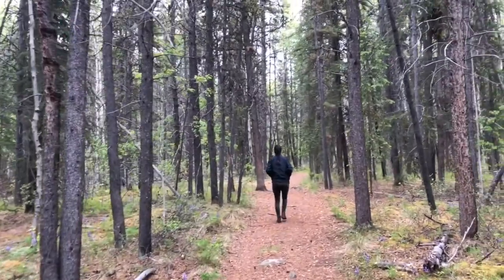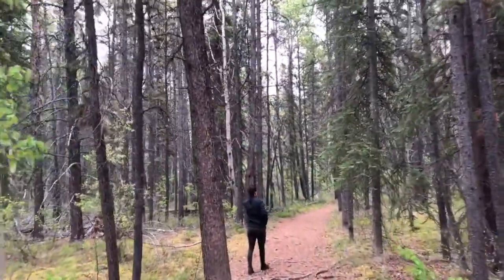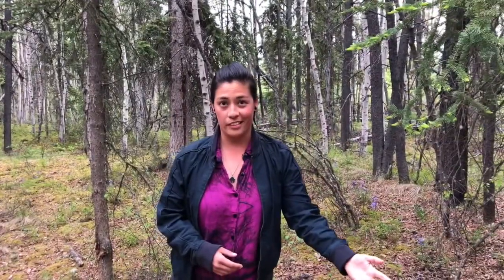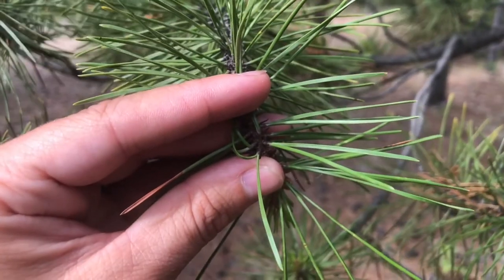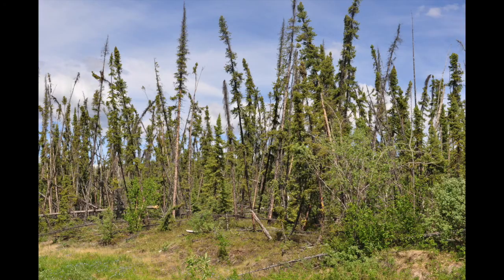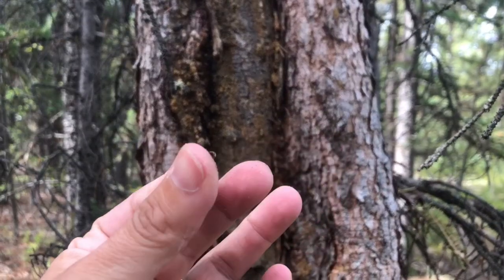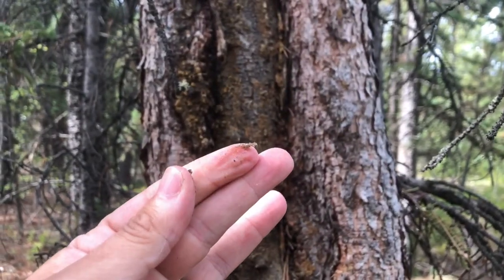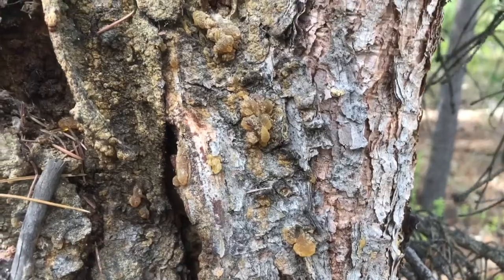Spruce trees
Spruce trees are the most common tree you'll find around Yukon. This episode features a special guest from Tr'ondëk Hwëch'in.